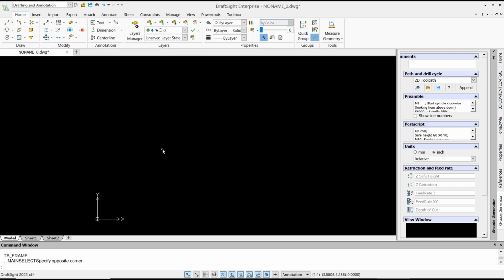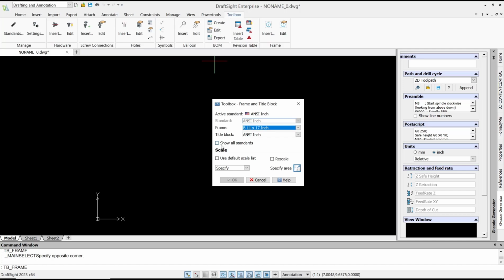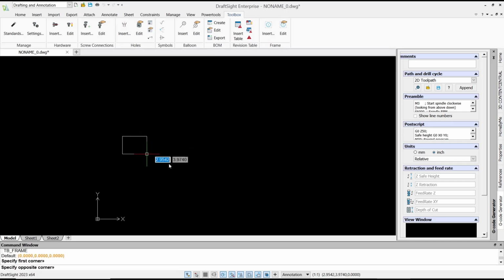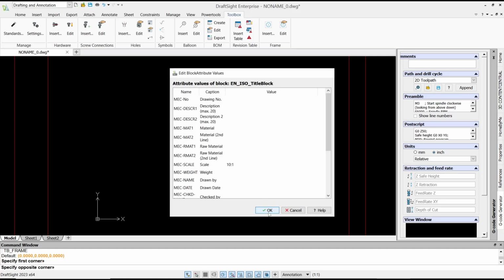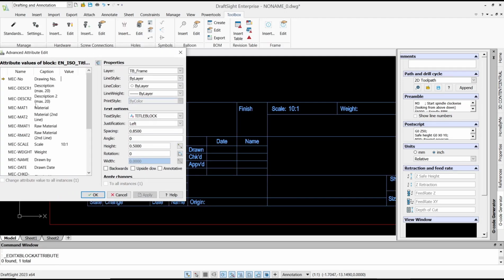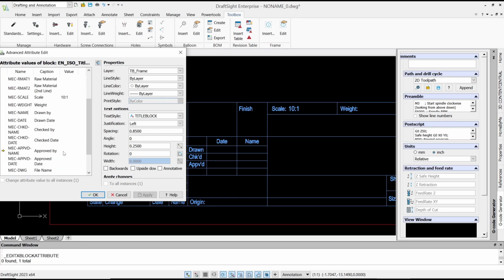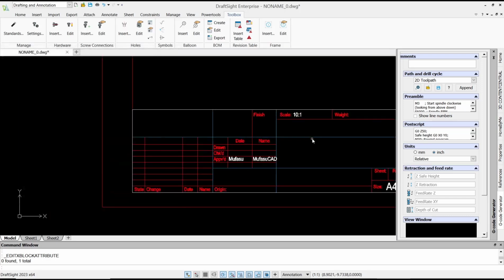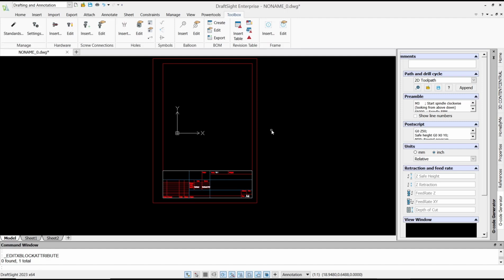How To Edit Title Block In Draftsight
Learn how to edit the title block in DraftSight with easy steps in this tutorial. Enhance your drafting experience and customize your title block to meet your specific needs.